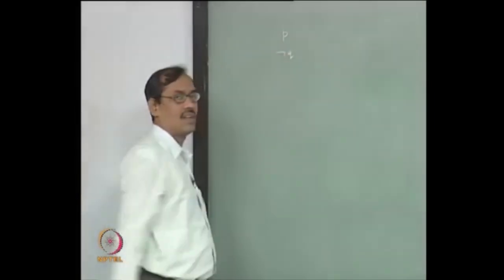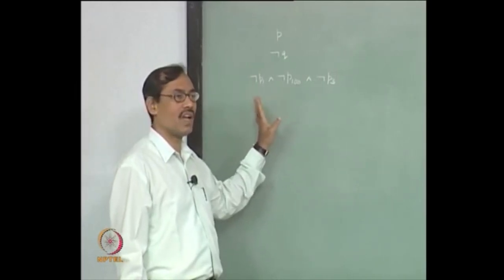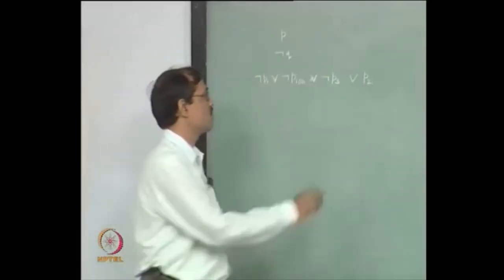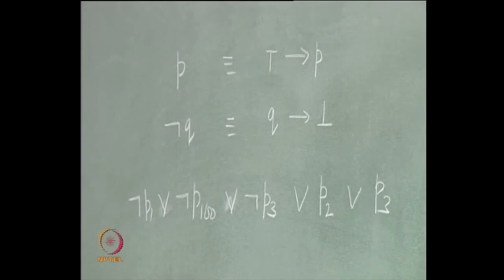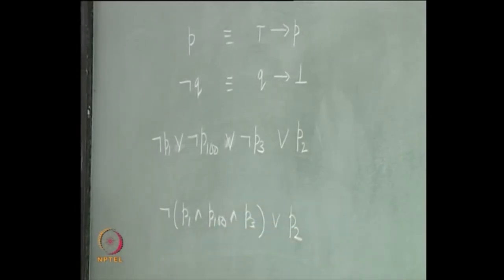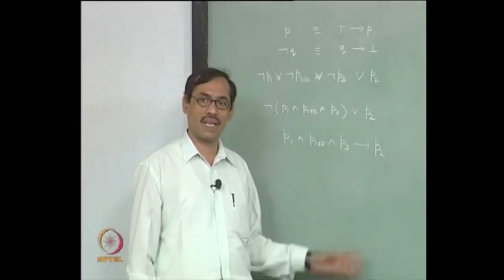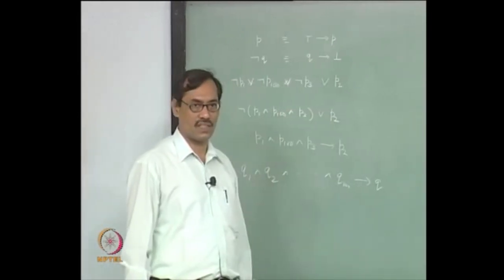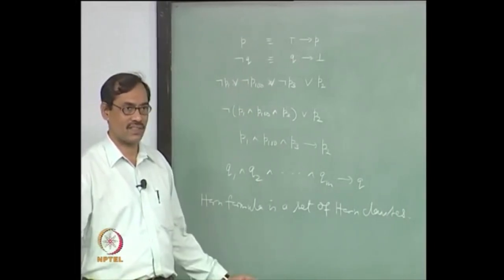Horn-SAT and Resolution